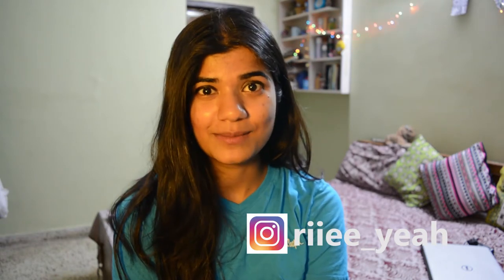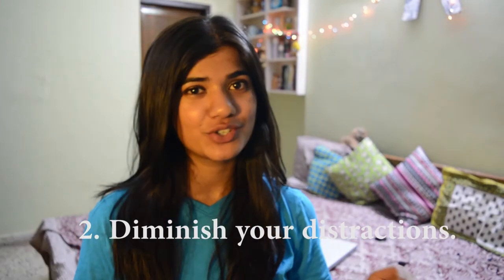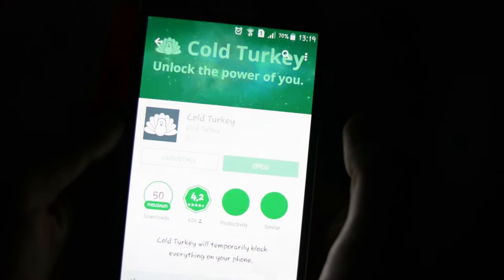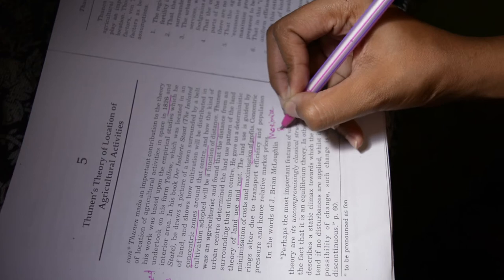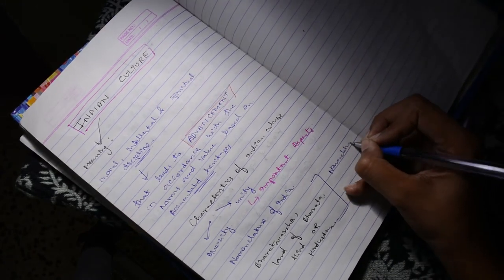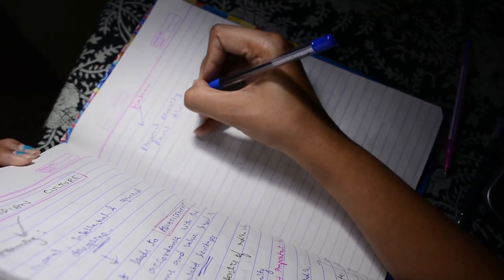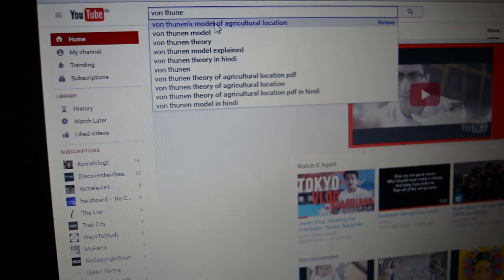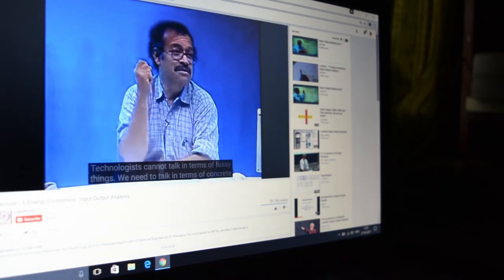Smart study tips and tricks! |Riya Thomas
Hello everyone long time since i have'nt uploaded a video! Apologies, i had my exams. Well, In today's video i'm sharing few logical trips and trick to study smart! Hope you enjoy.

Thankyou!
love,